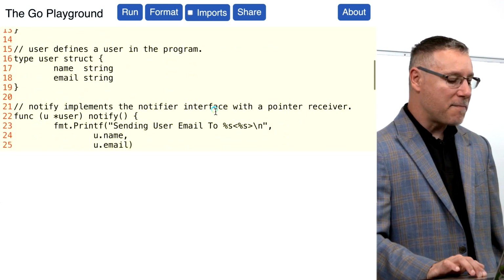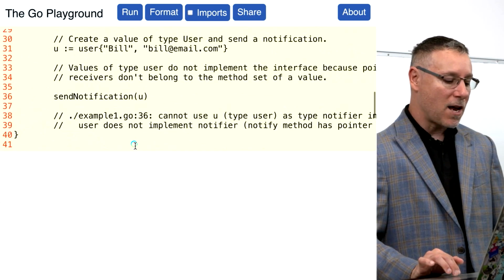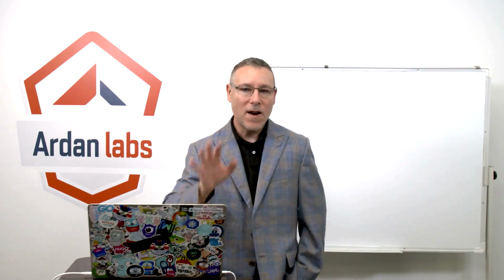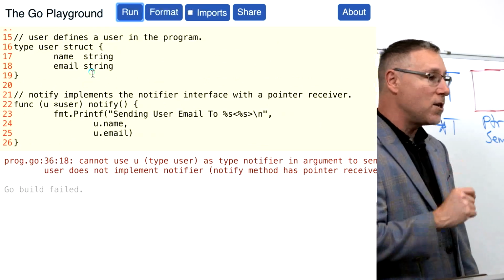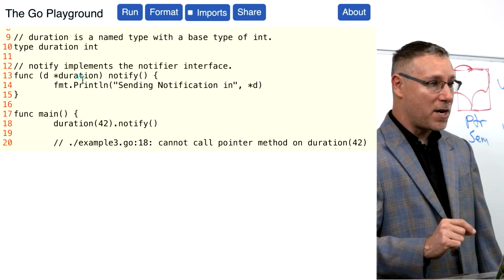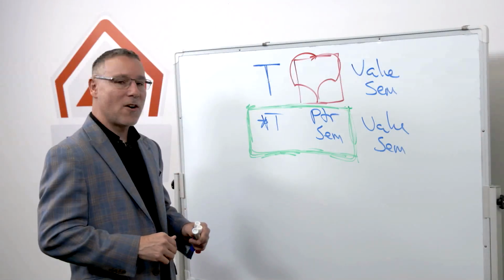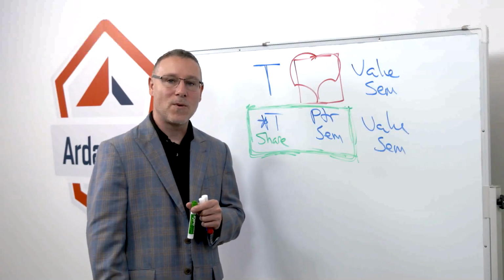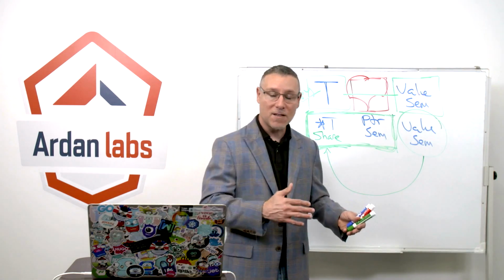4 2 2 Interfaces Part 2 Method Sets Address of Value